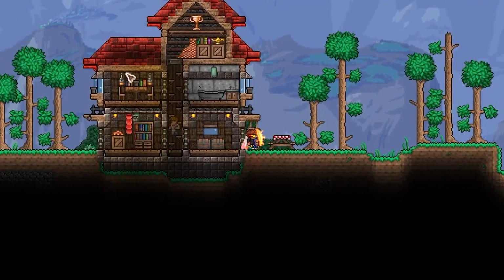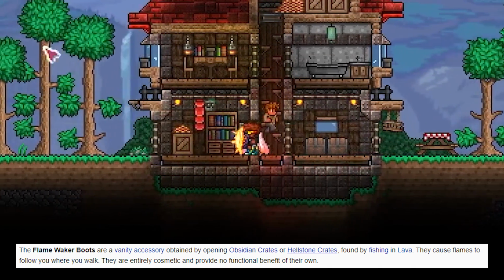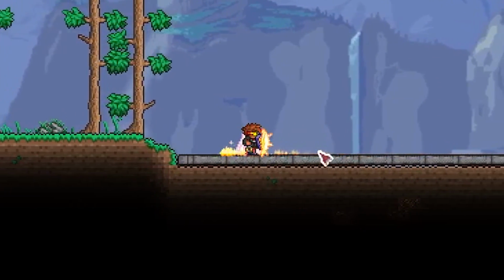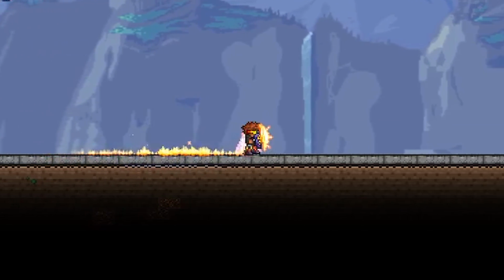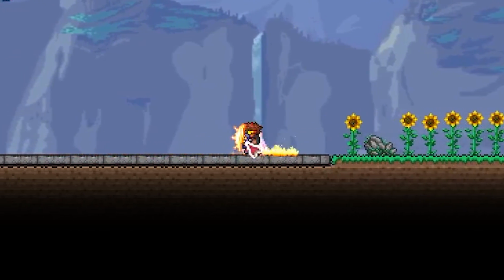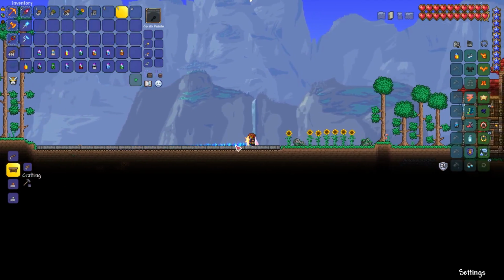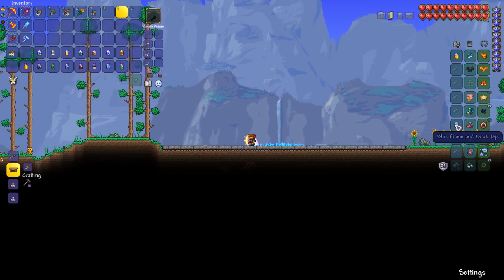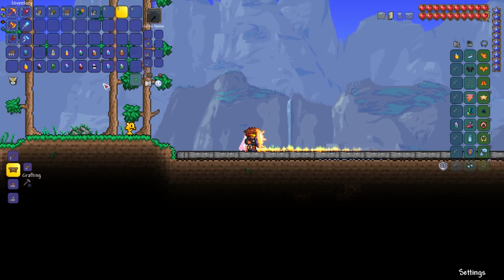Flame Waker Boots Variations | Dye + Vanity accessory combinations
Today we look at the relatively new Vanity items Flame Waker Boots and what different Dyes can do to the trail it leaves behind. I also built a lil baby house for a little bit more content cause It was a relatively short video :)

Stick around for all the Terrraria videos your heart desires, Please leave a comment or chuck us an email if you want to get in touch with.

OCTOKITTY!!!
Check out own main music man on soundcloud, or listen to his new album for free on bandcamp!!!

Terraria is back, and we're hot on the heels of HappyDays, Fury Forged and Pedguin and most importantly Pewdiepie. This channel frequently post "How to Build" tutorials, "Design Tips and Tricks" and speedbuilds inspired by others builders like Khaois.

Be sure to check out the other videos on out channel to see some of the most powerful and rare weapons in Terraria for Rangers, Melee, Mages and Summoners in Terraria.